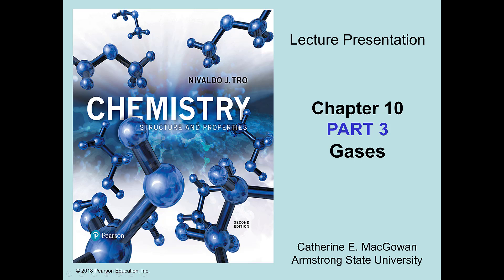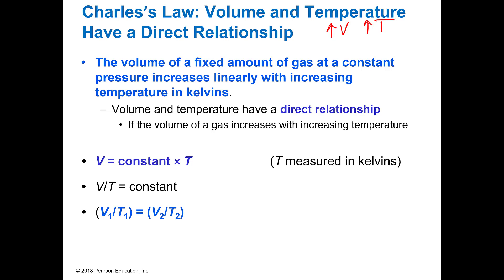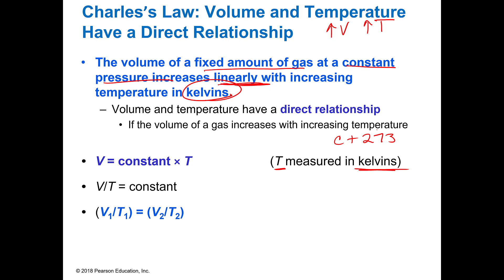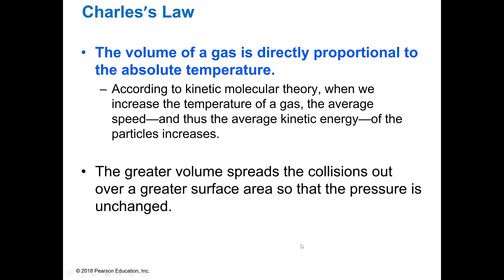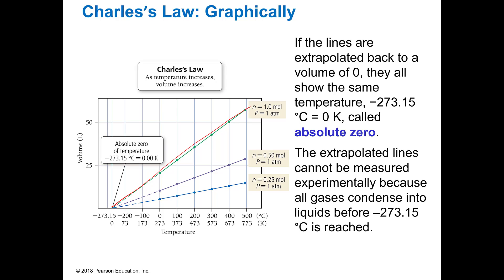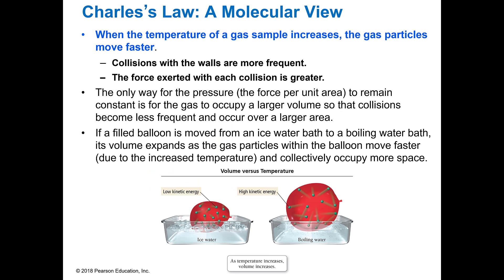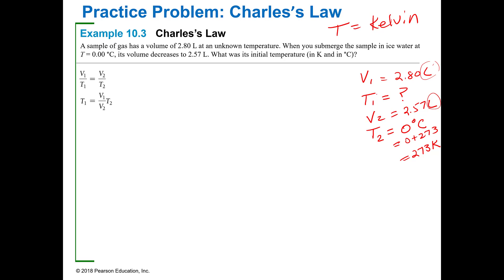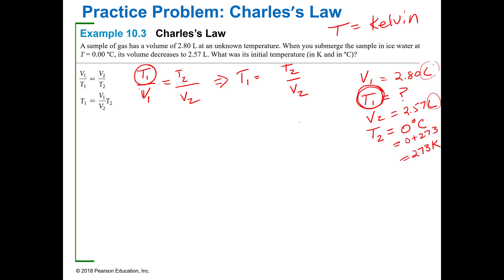2021S CHM 111 Ch 10 Pt 3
ULO#4.6 Identify and apply Boyle’s, Charles’s, and Avogadro’s laws, to solve problems involving gases. (CLO#7)